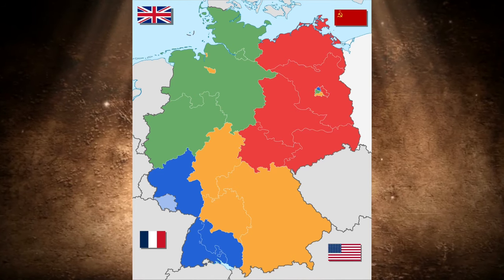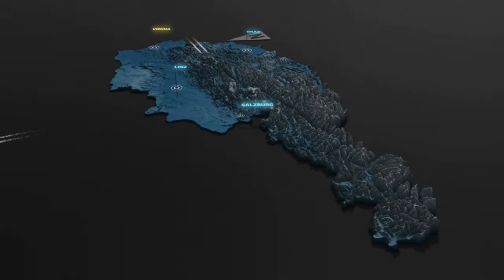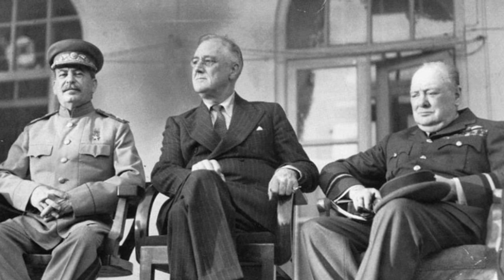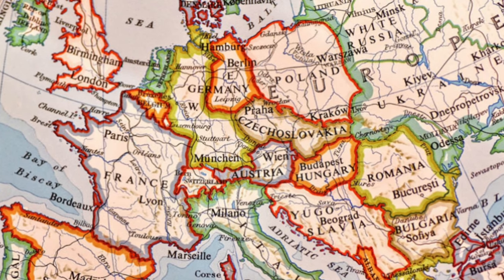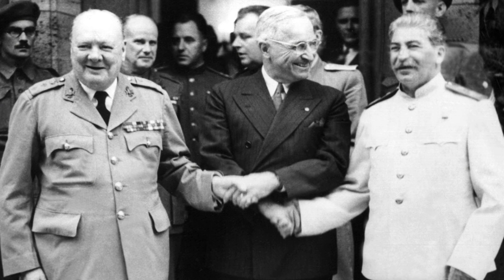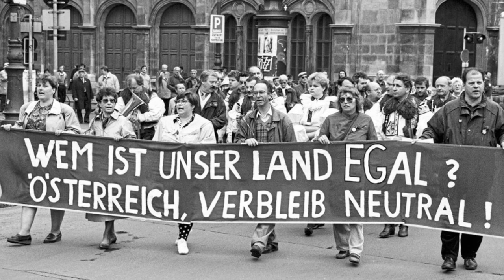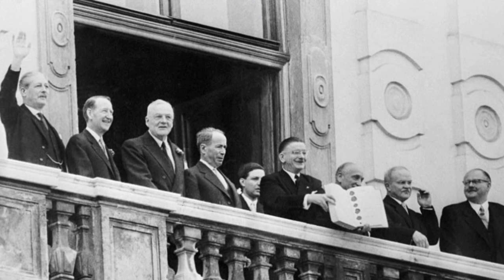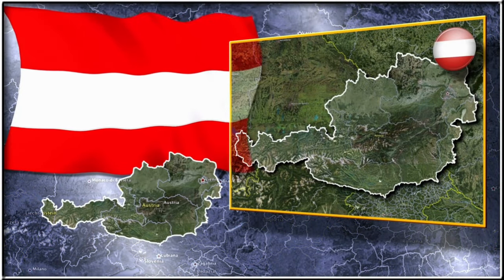Why was Austria only occupied for such a short time after the Second World War?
We all know the history of the occupation of Germany, which was divided into 4 occupation zones and remained divided until 1989, and where differences between East and West are still omnipresent today.

Austria was also divided between the Allies after the Second World War, but the country developed very differently. After a relatively short time, the occupation statute was completely dissolved and Austria was fully reunified. There was no division into East and West and the country was able to grow together again very quickly.

But why was history so different in Germany's neighboring country and why did the Allies treat Austria so differently from Germany? We look at all these questions in today's video! Have fun!